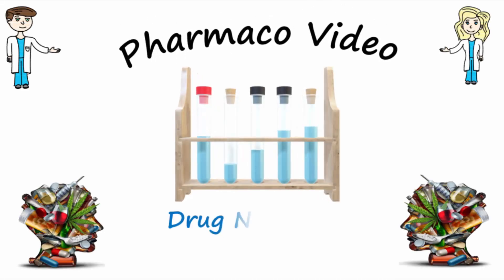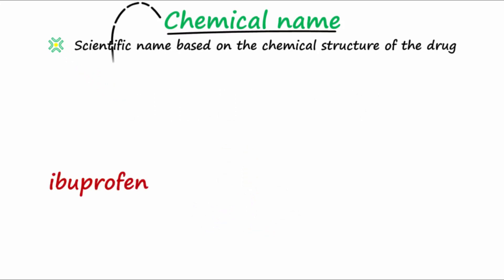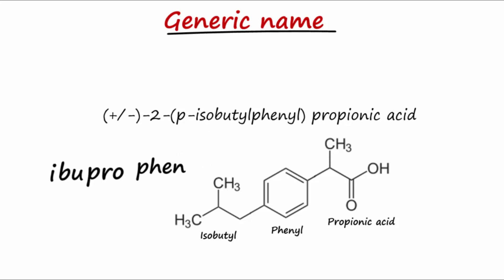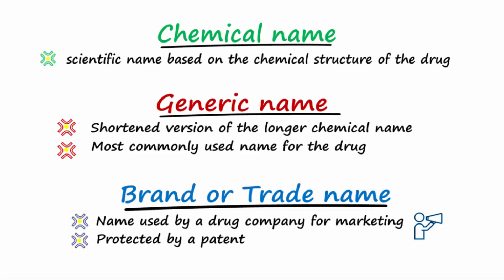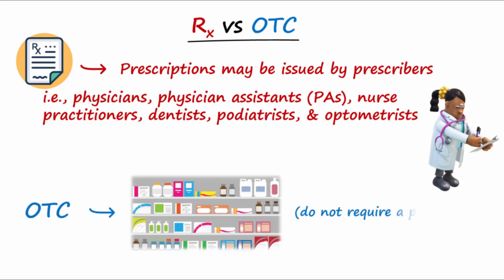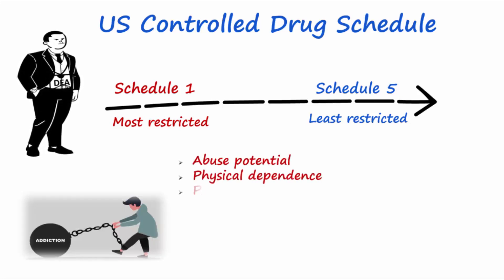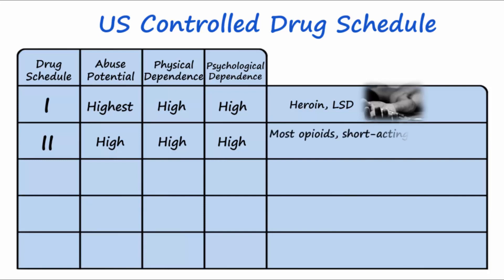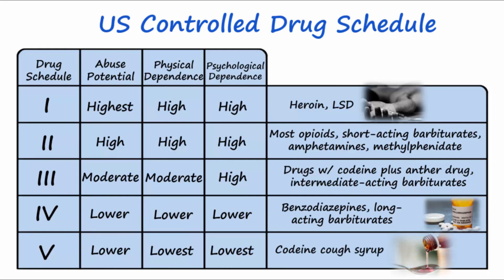Drug Nomenclature, Naming, Scheduling, & Rx vs. OTC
The same drug has several names.  This video describes the difference between the names.  Scheduling and controlled substance categories are also discussed, as well as Rx vs over-the-counter (OTC).